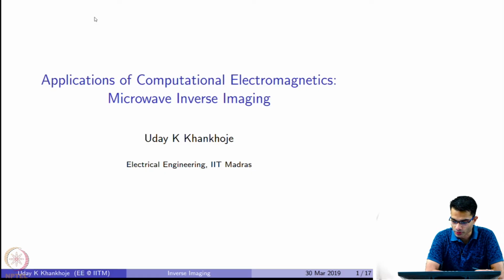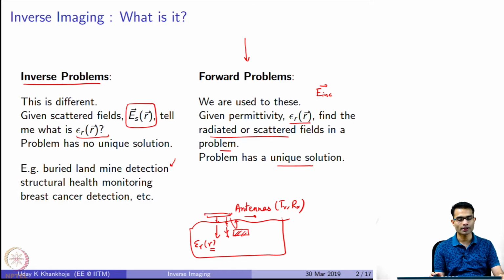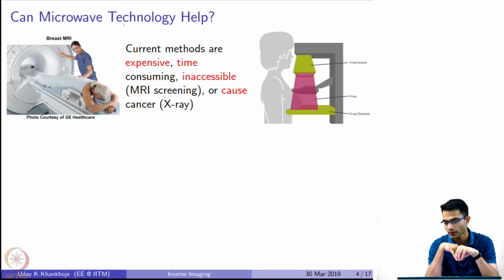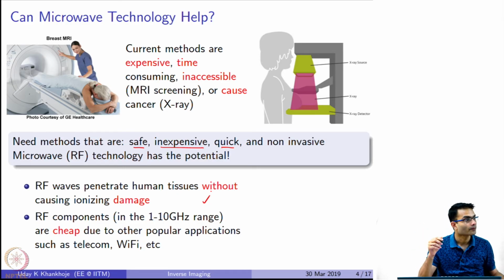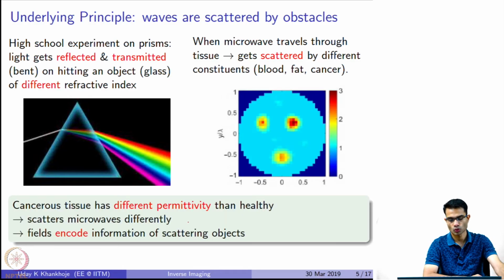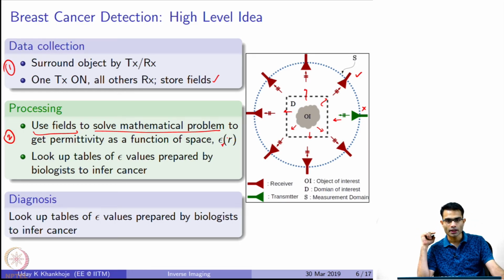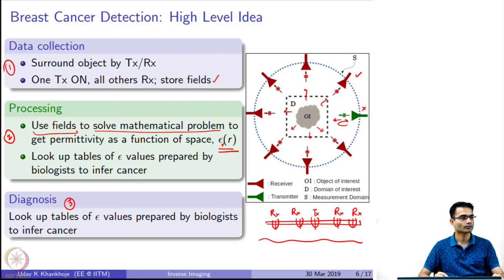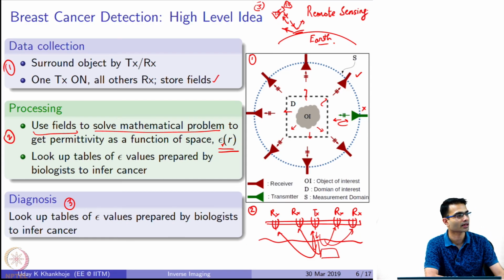Applications of Computational Electromagnetics : Inverse Problems - Introduction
To access the translated content:
1. The translated content of this course is available in regional languages.
 2. Regional language subtitles available for this course
 To watch the subtitles in regional languages:
 1. Click on the lecture under Course Details.
 2. Play the video.
 3. Now click on the Settings icon and a list of features will display
 4. From that select the option Subtitles/CC.
 5. Now select the Language from the available languages to read the subtitle in the regional language.